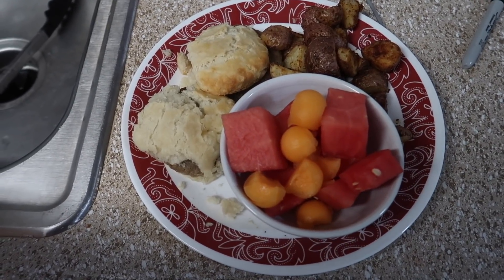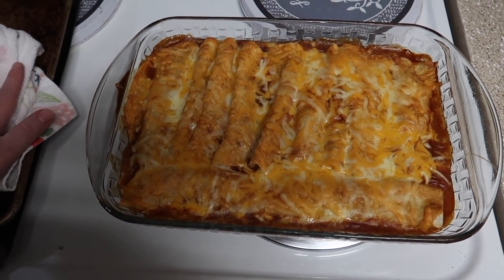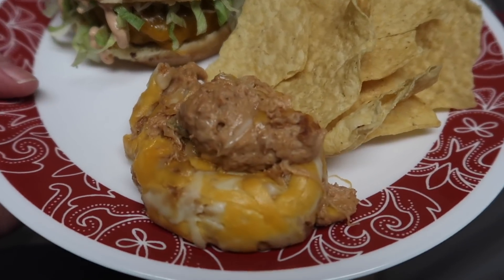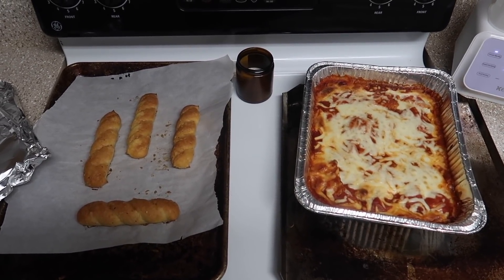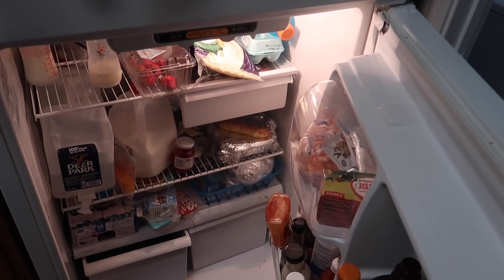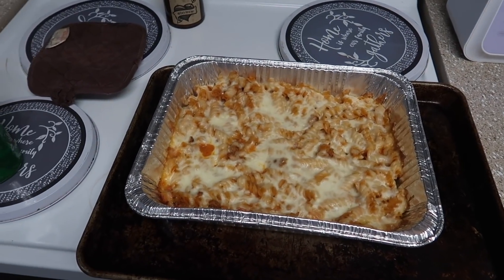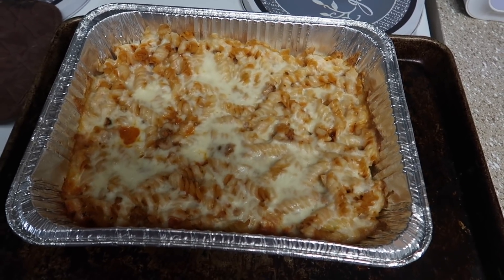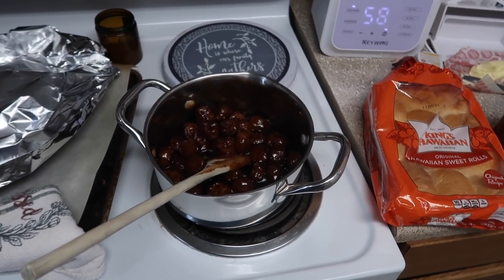What's For Dinner? | Using Up What We Have Before Moving